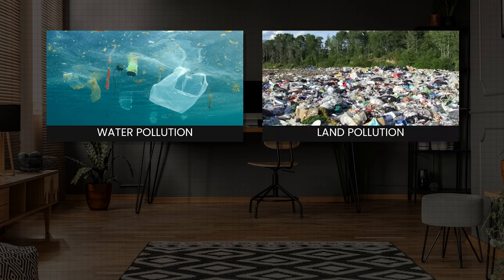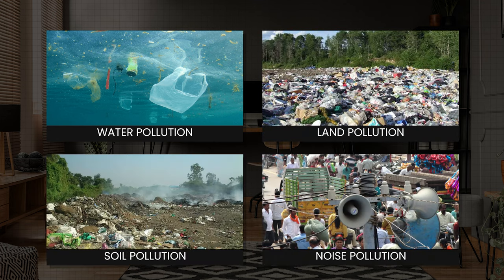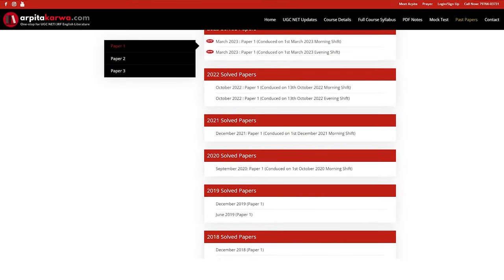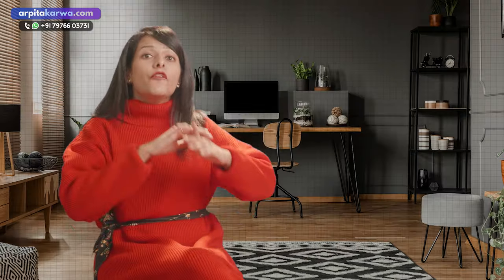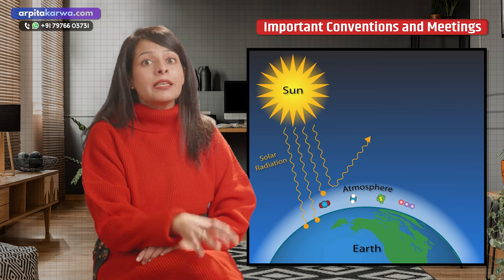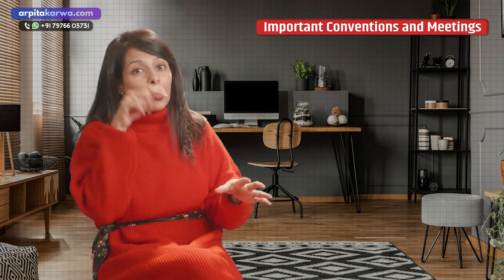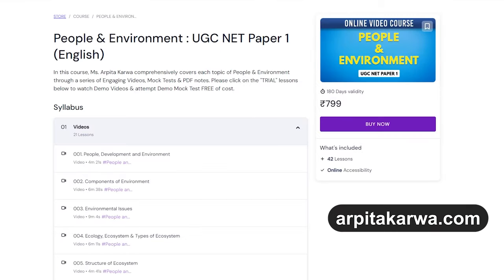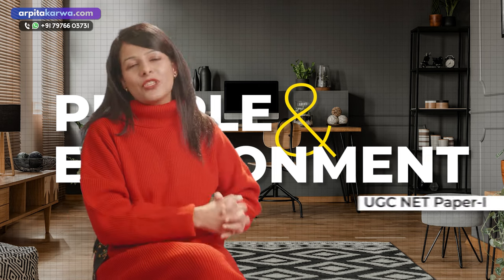NTA UGC NET Paper 1: People & Environment (Crash Course)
Master NTA UGC NET Paper 1 with our intensive Crash Course on People & Environment! 🌍 Whether you're a seasoned student or just diving into the world of competitive exams, this comprehensive guide will take you through the key concepts, important theories, and must-know topics in a concise and engaging manner.

🔍 Uncover the secrets to acing the People & Environment section as we break down complex ideas into digestible chunks. From environmental issues to societal dynamics, we've got you covered! 📚